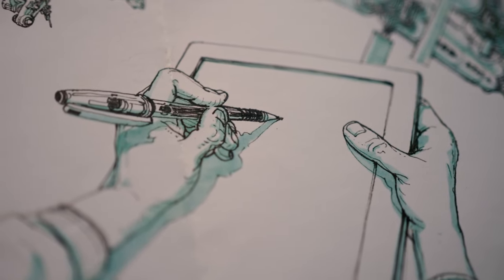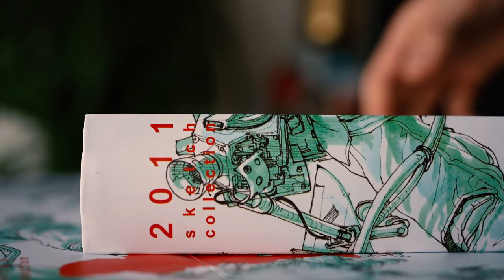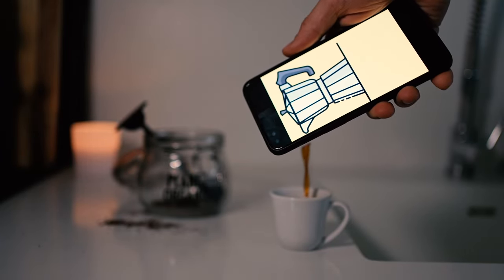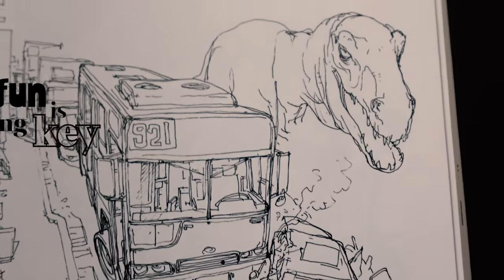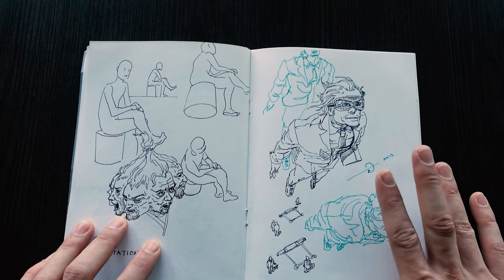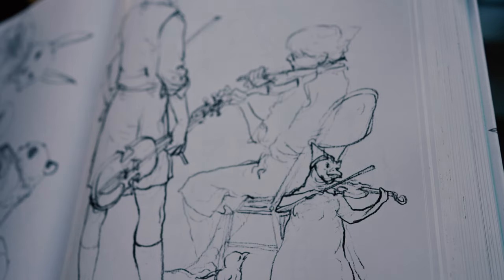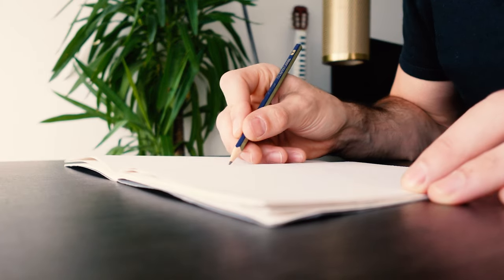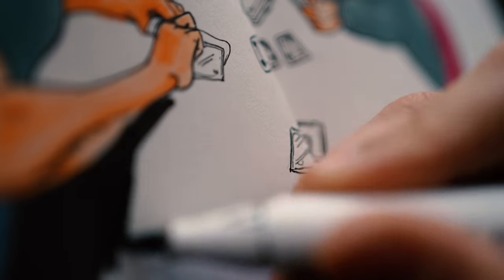How to Draw from imagination like Kim Jung Gi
🦖 I found a secret used by Kim Jung Gi to DRAW ANYTHING from imagination

🐮 There is a surprise at the end, comment if you didn't see it coming !

⏰ Timestamps
0:00 Kim Jung Gi
1:20 Coffee Magic
2:02 Act 1 - Observe
3:15 Act 2 - Study
4:54 Act 3 - Experiment
6:33 Surprise!

🎻 Music
Dreamweaver - JO BLANKENBURG
Stay True (Instrumental Version) - Lars Eriksson
Happy Soul - WILLY BE
Revival (Instrumental) - THE DIRTY GUV'NAHS
Flare - CHAD LAWSON